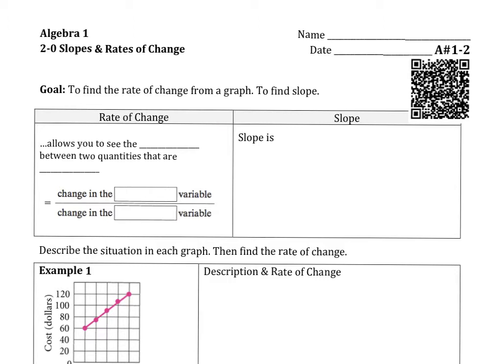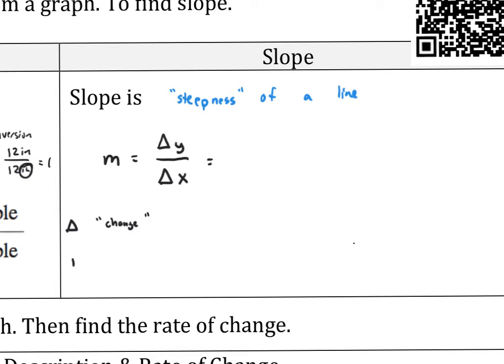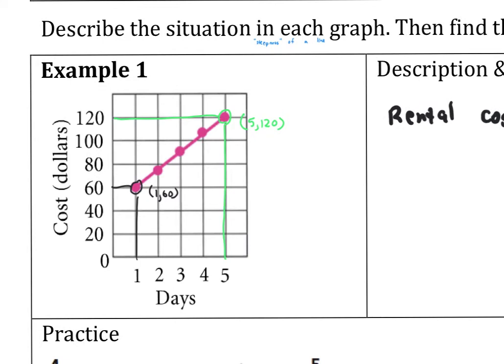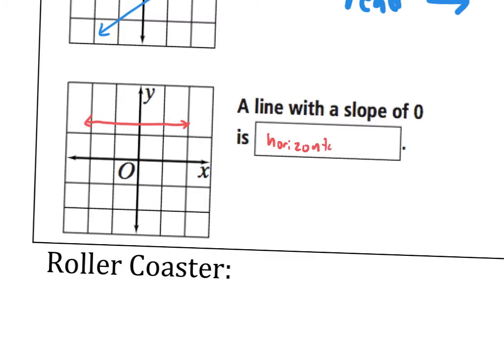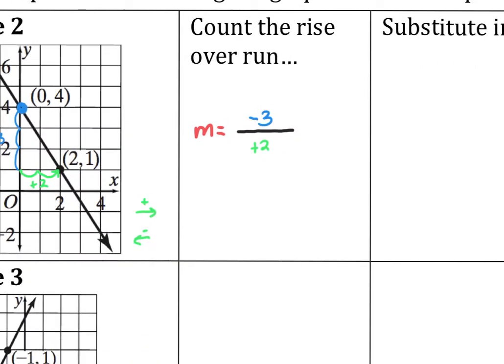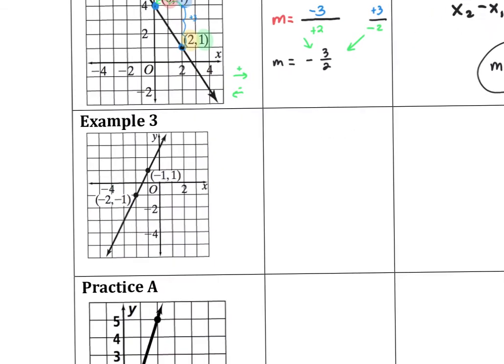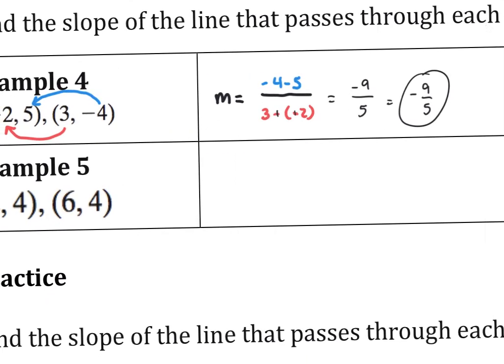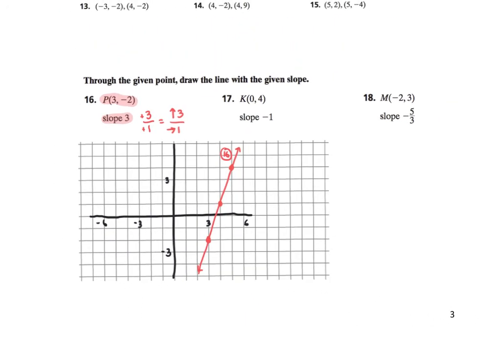Algebra 1, 2-0 Slope & Rate of Change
This video introduces the topic of rate of change and slope. I show you how to calculate slope using rise over run, counting from one point to another, or using the supersecret handy-dandy formula.